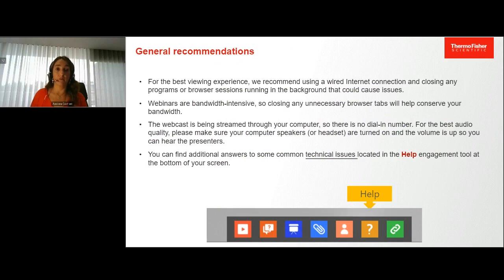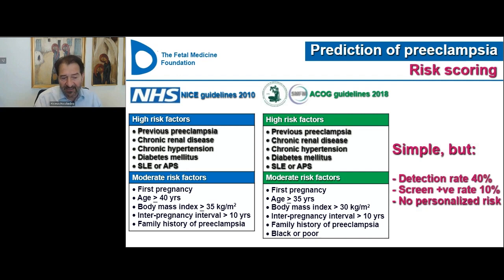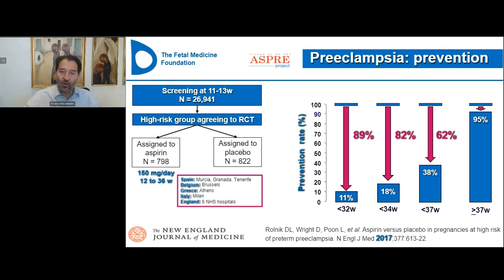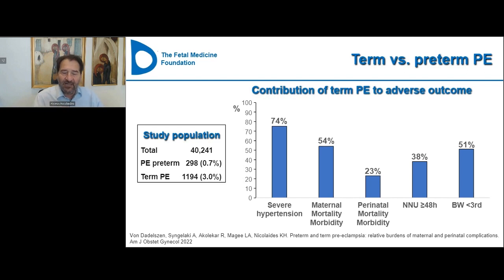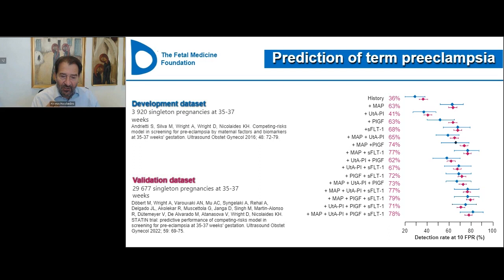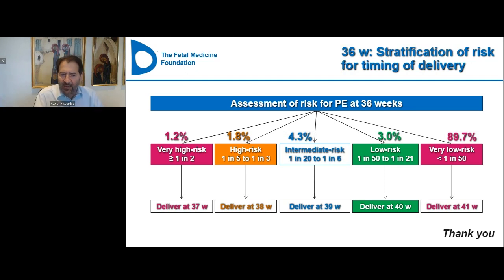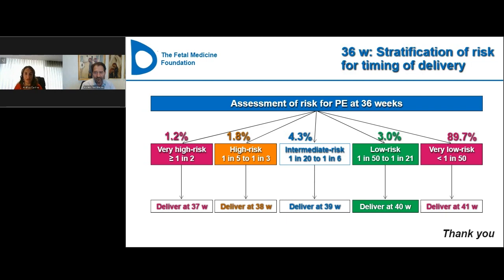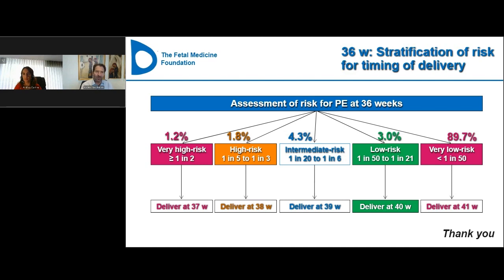Prediction of pre-eclampsia in the 3rd trimester of pregnancy—on-demand webinar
Renowned key opinion leader Professor Kypros Nicolaides shares the latest scientific information on predicting pre-eclampsia in the 3rd trimester of pregnancy, followed by Q&A from the live audience.